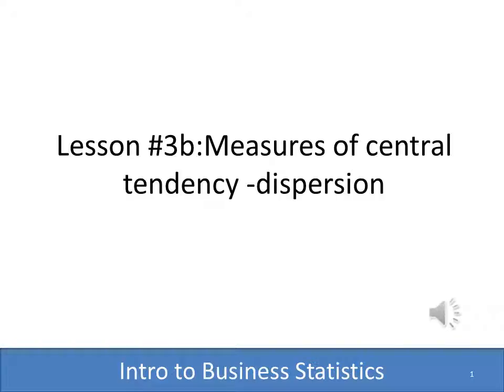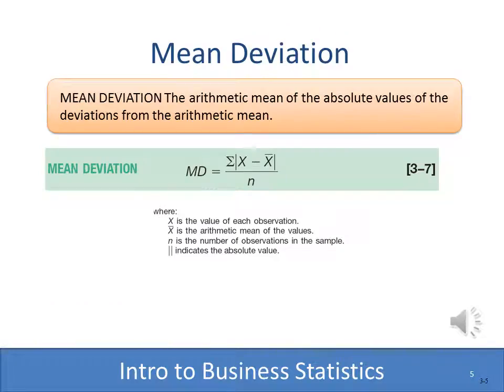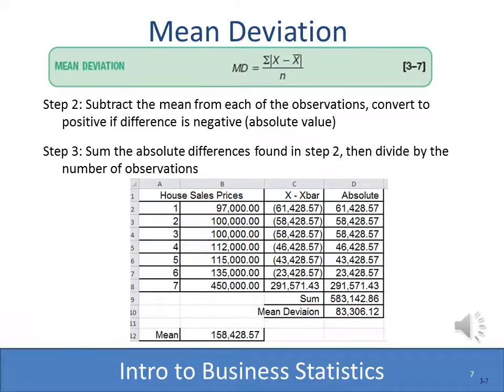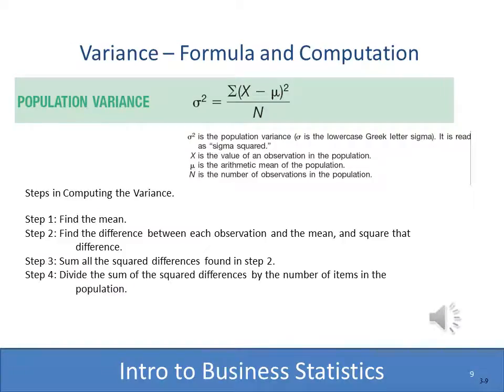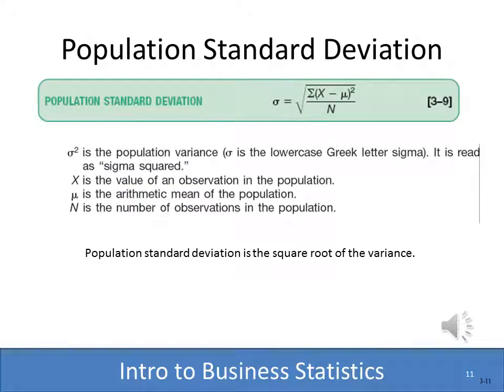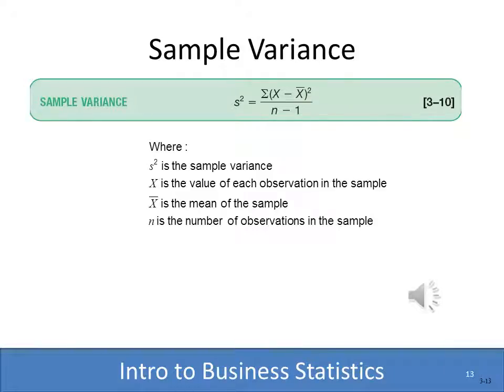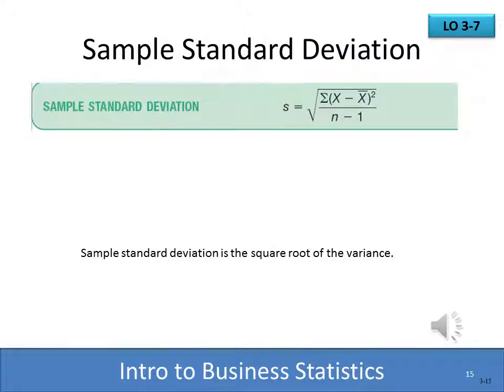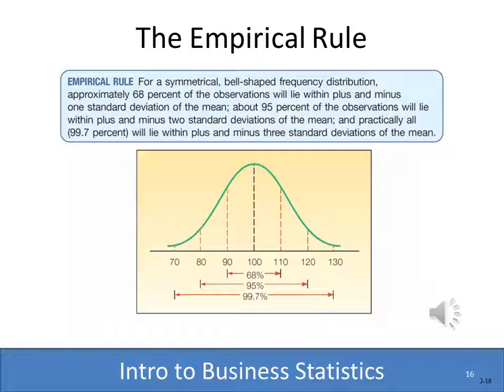Statistics Lesson 3b: Measures of dispersion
This lesson continues with descriptive statistics and introduces the mean for populations and samples. It also discusses locating the median for datasets with an even and odd number of observations. It also discusses finding the mode and dataset with more than one mode. It covers measures of dispersion including the Range, Population and Sample Variance, Population and Sample Standard Deviation, and the Empirical Rule.

0:00 Introduction
0:11 Dispersion The mean or the median, only describe the center of the
0:43 Measures of Dispersion
1:52 EXAMPLE - Mean Deviation Step 1: Compute the mean
2:08 Mean Deviation MD
2:51 Variance and Standard Deviation
3:22 Variance - Formula and Computation
5:04 Population Standard Deviation
6:49 EXAMPLE - Sample Variance SAMPLE VARANCE
7:19 Sample Standard Deviation
7:33 The Empirical Rule